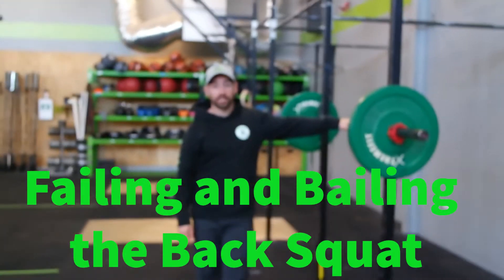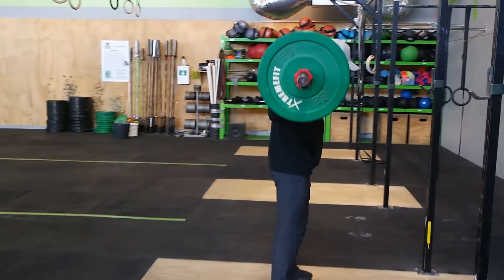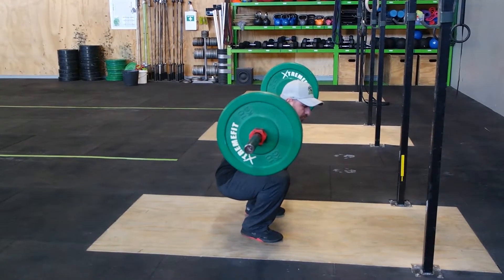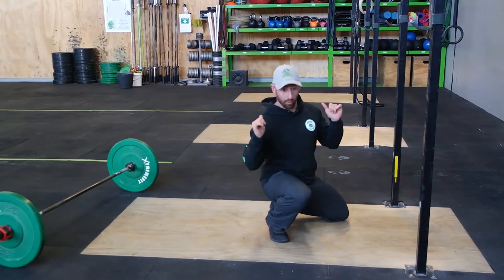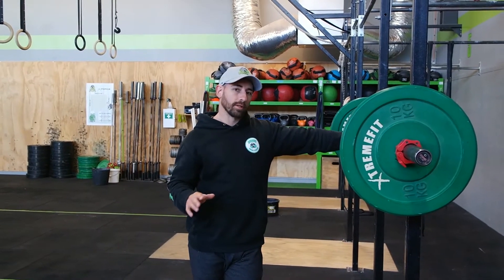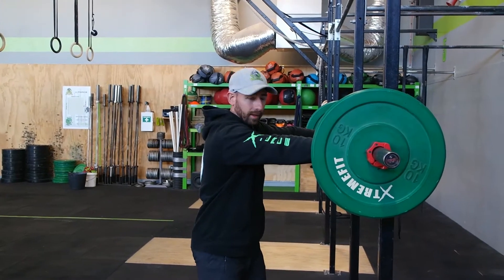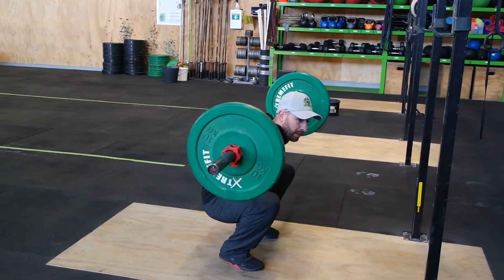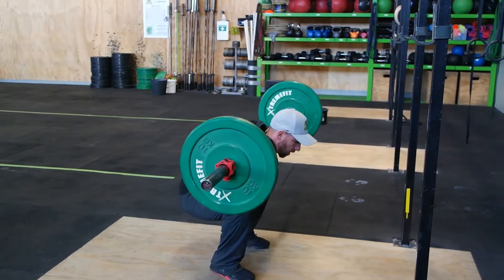Failing The Back Squat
Short demo on how to fail a back squat.